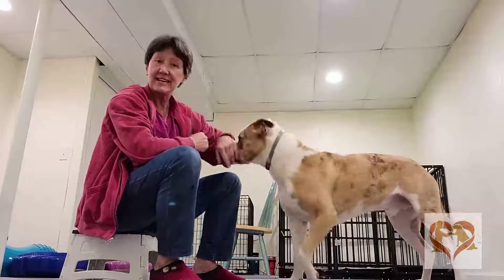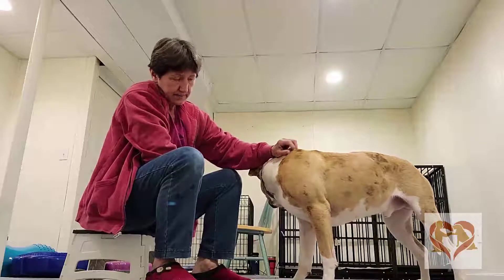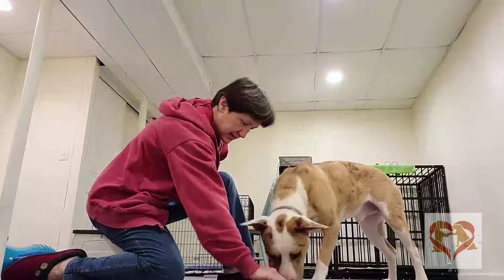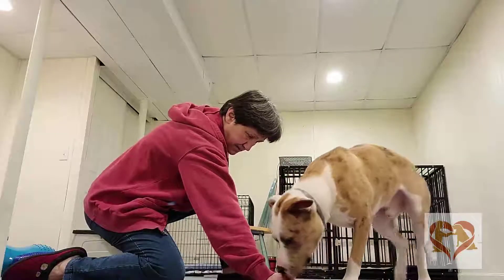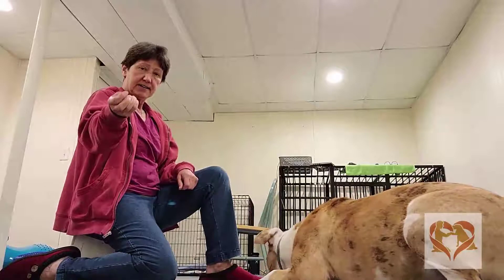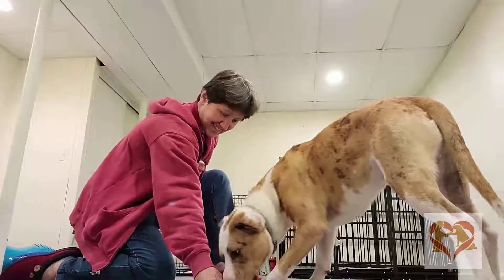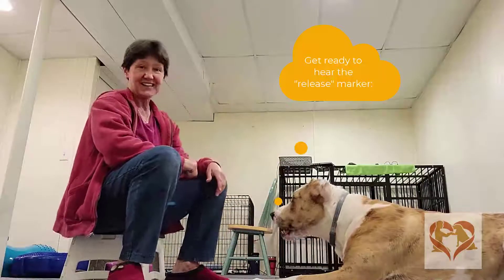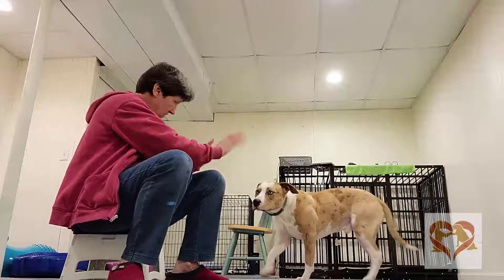Coaching Canine Companions: Mastering the Down Position with Luring Techniques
Discover how Coaching Canine Companions teaches your dog to go into the down position using luring techniques. Learn our step-by-step approach to increasing criteria and expectations for effective training results.